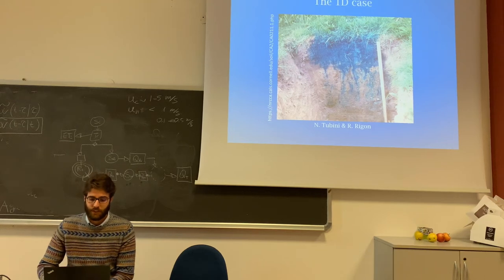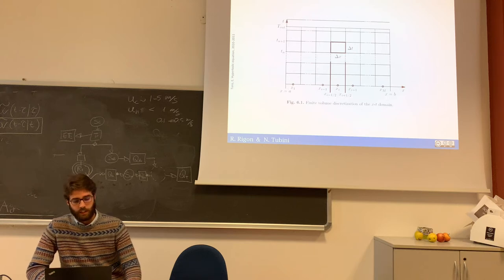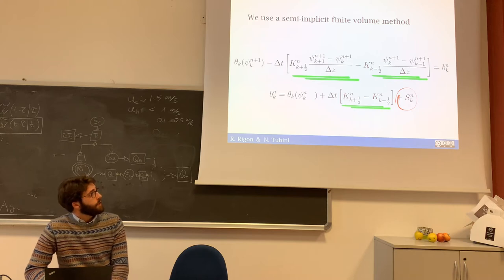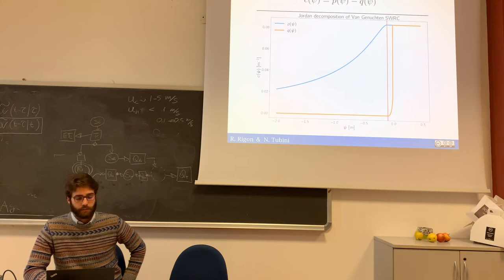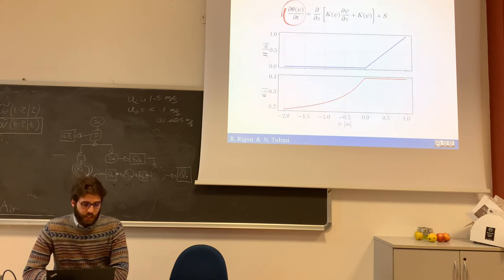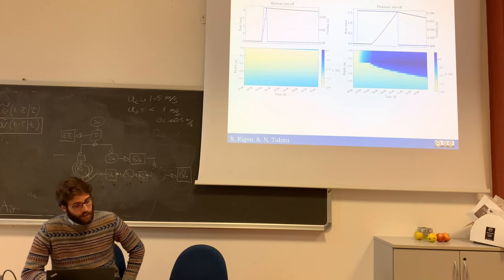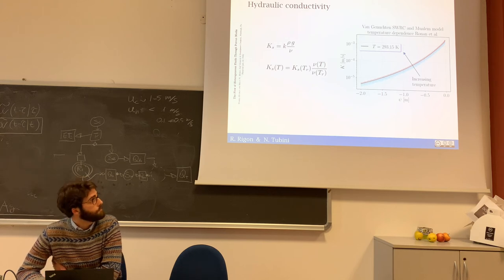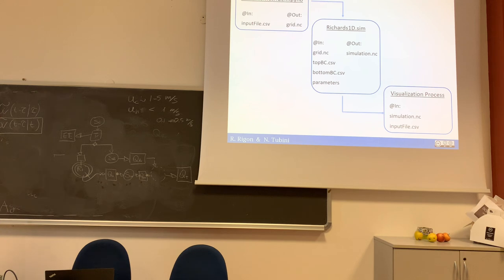GWS2020 Richards ID I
This video talks about the integration of the 1D Richards equation with the Nested Newton method and about its integration in the GEOframe system.